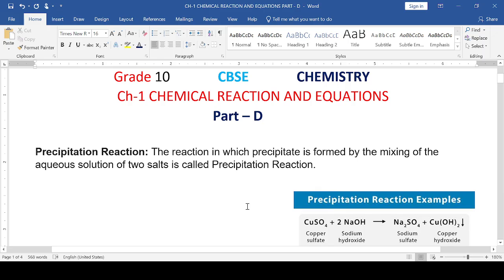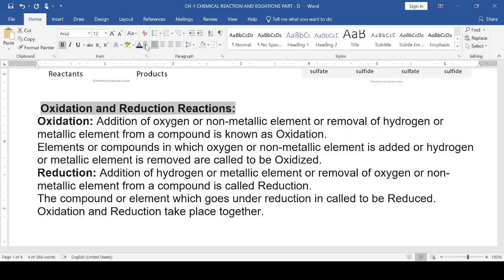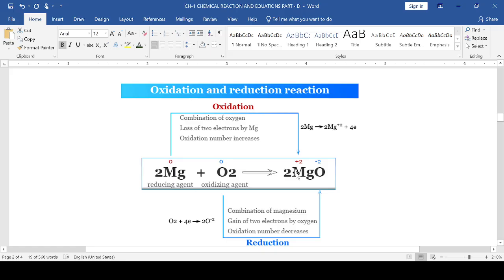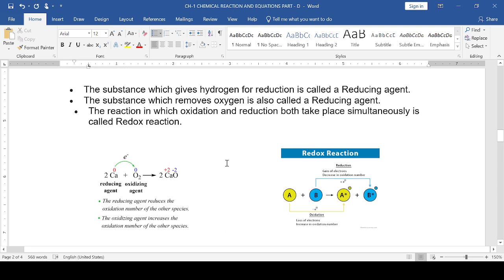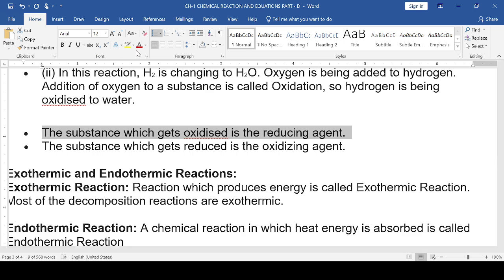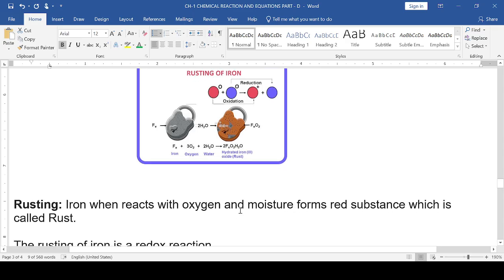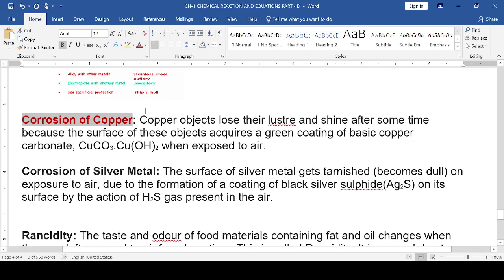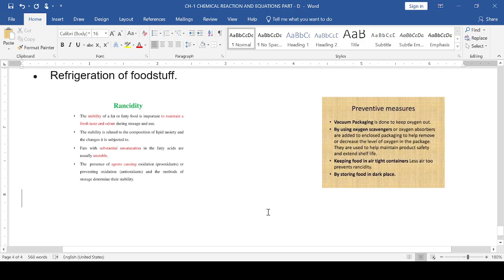CH 1 CHEMICAL REACTIONS AND EQUATIONS PART D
🧪 Grade 10 Chemistry | Chapter 1: Chemical Reactions and Equations | Part D

Welcome to Sri Sai Aadhan Classes!

In this lesson, we continue Chapter 1: Chemical Reactions and Equations. This video explains important concepts related to precipitation reactions, oxidation and reduction, exothermic and endothermic reactions, corrosion, rusting and rancidity with simple explanations and examples.

📚 Topics Covered:

✅ Precipitation Reaction
✅ Oxidation Reaction
✅ Reduction Reaction
✅ Oxidizing Agent
✅ Reducing Agent
✅ Exothermic and Endothermic Reactions
✅ Effects of Oxidation Reactions in Everyday Life
✅ Corrosion
✅ Rusting of Iron
✅ Methods to Prevent Rusting
✅ Corrosion of Copper
✅ Corrosion of Silver
✅ Rancidity
✅ Important Examples and Exam Points

🎯 Suitable For:

📖 CBSE Students
📖 ICSE Students
📖 IGCSE Students

Making Mathematics, Physics and Chemistry Simple.